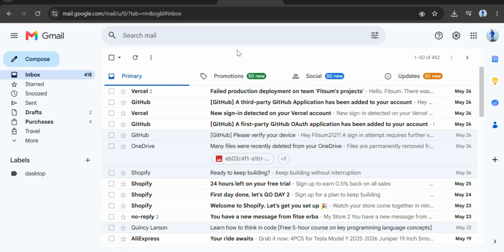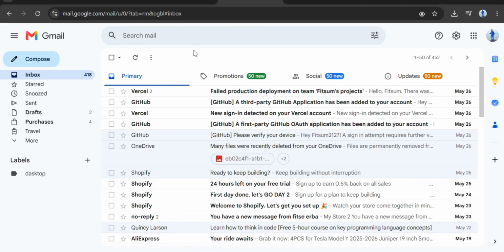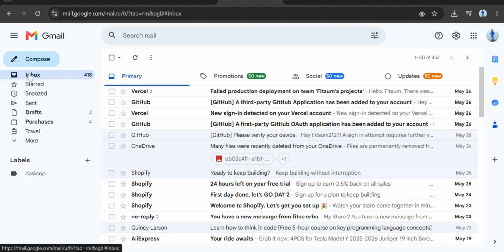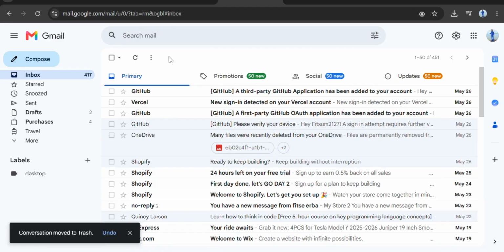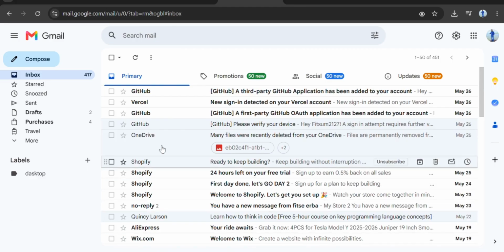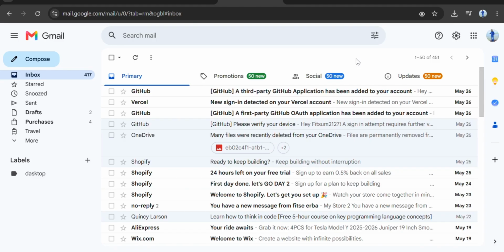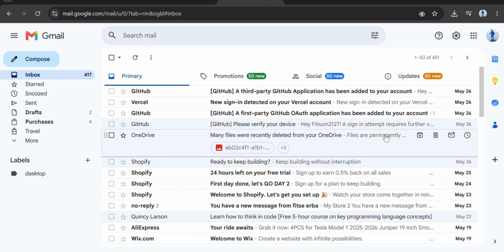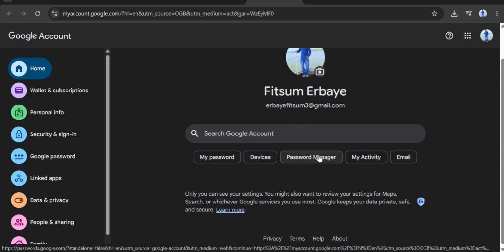How To Fix Gmail Sending Errors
Learn how to fix Gmail sending errors and get your emails delivered successfully again. In this tutorial, you'll discover the most common causes of Gmail sending problems and the troubleshooting steps to resolve them on desktop and mobile devices.

📌 In this video:

Identifying common Gmail sending errors
Checking internet and account settings
Fixing attachment and message size issues
Resolving SMTP and authentication problems
Troubleshooting Gmail app and browser errors